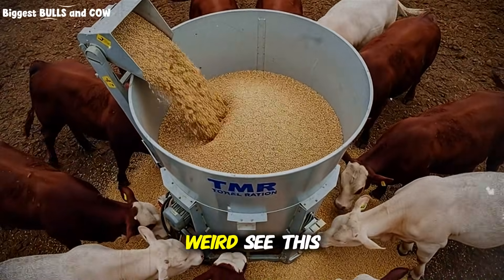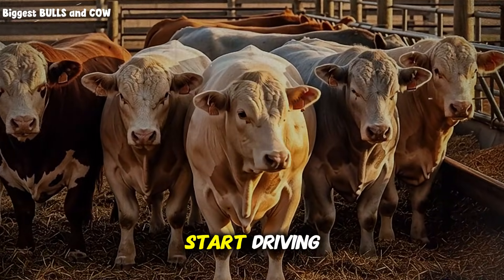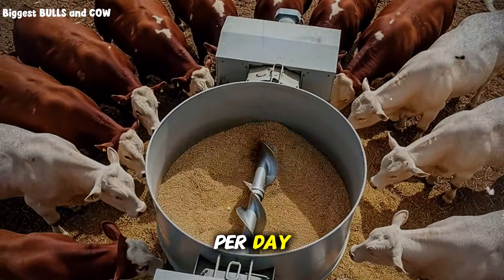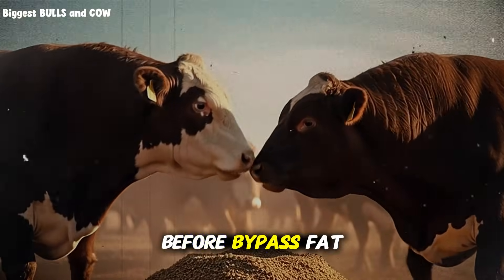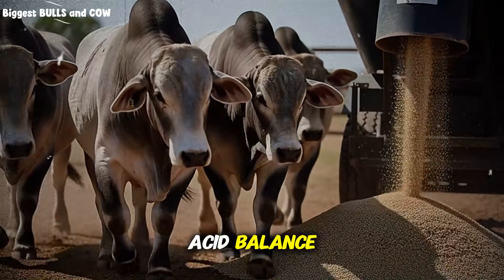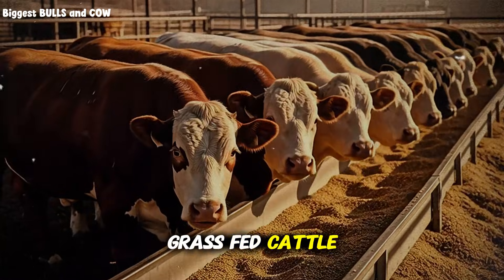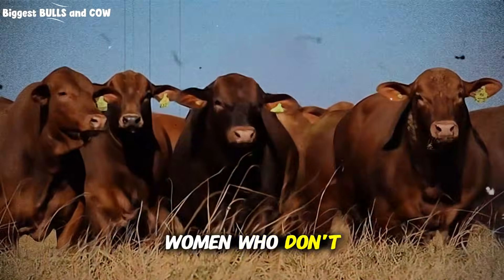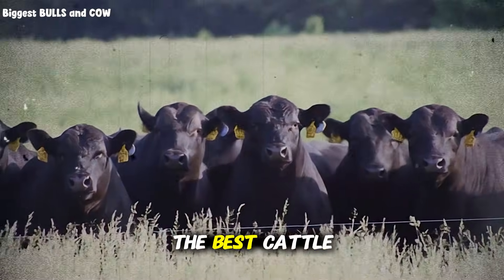The Fat Supplement That Adds Shine and Pounds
Discover the bypass fat supplement secret that doubles cattle weight gain and creates show-ring coat shine in just 30 days. Learn how rumen-protected fat (calcium salts of palm fatty acids) delivers nearly 100% energy absorption compared to regular fat supplements, transforming cattle performance while reducing feed costs. This complete guide reveals proper dosing, fatty acid profiles, and the exact implementation strategy professional ranchers use to drop feed conversion rates and boost profits.

Second Paragraph:

This in-depth tutorial covers everything you need to know about bypass fat supplementation for beef cattle, dairy cows, and grass-fed operations. You'll discover why most ranchers waste money on ineffective fat supplements, how to calculate total dietary fat percentages, the ideal palmitic and oleic acid ratios for maximum results, and the common mistakes that ruin performance. Whether you're running a finishing lot, cow-calf operation, or pasture-based system, you'll learn the proven nutritional science that delivers measurable results in body condition, coat quality, and cost per pound of gain.

What You'll Learn:

✅ Why bypass fat delivers double the usable energy of regular fat supplements
✅ How rumen-protected fat creates incredible coat shine and muscle definition
✅ Exact dosing protocol: Start with 2-3 oz, gradually increase to 6-12 oz per head
✅ The #1 bypass fat type: Calcium salts of palm fatty acids and why it works best
✅ How to calculate total dietary fat percentage (keep between 5-7% dry matter)
✅ Real rancher results: 7.2 to 5.8 feed conversion ratio saving $15,000+ annually
✅ Proper fatty acid profile: Palmitic acid and oleic acid ratios explained
✅ Critical mistakes that cause diarrhea, poor results, and wasted money
✅ How to use bypass fat with grass-fed cattle and pasture-based systems
✅ Storage, mixing, and delivery methods for maximum absorption
✅ Synergistic nutrients: Protein, minerals, and vitamins that optimize fat metabolism

Thank you for watching:  bypass fat for cattle, rumen protected fat, cattle weight gain, cattle coat shine, calcium salts of palm fatty acids, fat supplements for cattle, cattle nutrition, beef cattle feeding, feed conversion ratio, cattle performance, encapsulated fat, bovine nutrition, cattle feed efficiency, show cattle preparation, cattle body condition, palmitic acid for cattle, oleic acid benefits, cattle supplement guide, grass fed cattle nutrition, finishing cattle feeding, dairy cow nutrition, cattle feed costs, TMR ration formulation, fat digestion in cattle, rumen bypass technology, cattle health supplements, livestock nutrition tips, ranch management strategies, cattle feeding program, cost per pound of gain, cattle mineral nutrition,fattening cattle fast, cattle growth supplements, professional cattle feeding, cattle breeding nutrition, lactating cow supplements, cattle dry matter intake, beef quality improvement, cattle metabolism optimization, ranching profit strategies, cattle herd management, livestock performance enhancement, cattle energy supplements